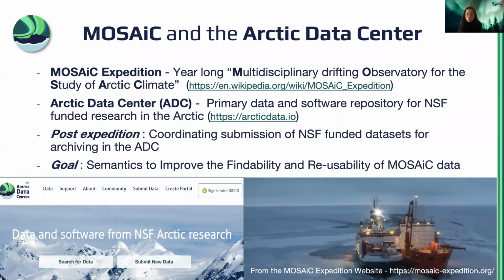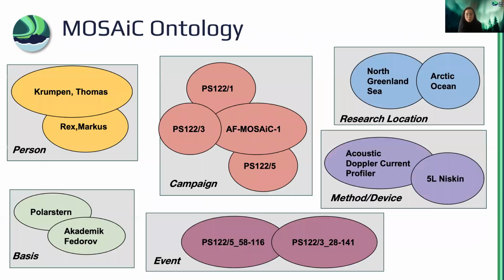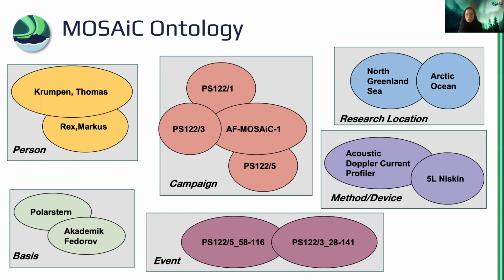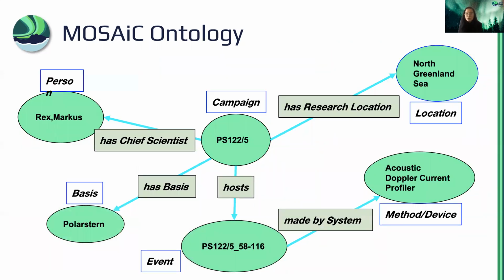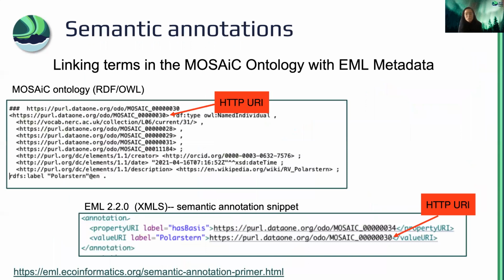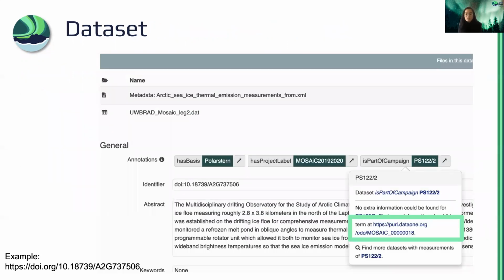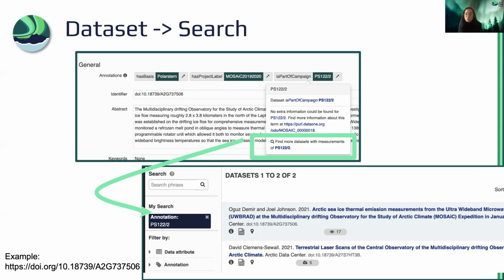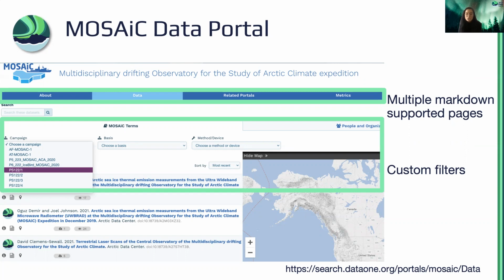Building a custom ontology to enable advanced search capabilities for MOSAiC expedition datasets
Full title: Building a custom ontology to enable advanced search capabilities for MOSAiC expedition datasets archived in the Arctic Data Center

Presenting author: Jasmine J.M. Lai
Additional authors: Mark P. Schildhauer, Samantha R. Csik, Bryce D. Mecum

Abstract: In October 2020, the Multidisciplinary drifting Observatory for the Study of Arctic Climate, “MOSAiC” expedition, completed a year-long data collection effort, contributing to our understanding of climate processes in the Central Arctic, and more generally, global climate change. The Arctic Data Center (ADC) has since worked with MOSAiC researchers to archive, in a custom data portal, all of the USA’s National Science Foundation-funded data products and corresponding metadata records collected during the expedition

To facilitate greater data findability and interpretability, the ADC team built a MOSAiC ontology (i.e. a controlled vocabulary expressed in RDF/OWL) to formally define and inter-relate terms, that were then used to semantically annotate the “native” terminology used by researchers in describing MOSAiC metadata. The ontology reduces search ambiguity and increases the precision of search efforts, enabling users to better understand the meaning of terms, and refine their searches.

The MOSAiC ontology serves as a case study for building custom, project-specific ontologies to improve data transparency and findability. In addition, due to its standard format and open schema, the MOSAiC ontology can be easily shared, revised, and extended to accommodate new types of information, or new interpretations of the data contents; and used for annotation without requiring changes to the underlying data or data structures. As a standardized vocabulary, the MOSAiC ontology could be used to annotate all MOSAiC datasets, allowing for enhanced interoperability across the three international repositories (PANGAEA, ARM and ADC) holding MOSAiC data. Alignment of MOSAiC terms with broader community ontologies, such as the Environment Ontology, EnvO, or the NERC vocabulary, would further increase the findability and reusability of these invaluable MOSAiC data resources.